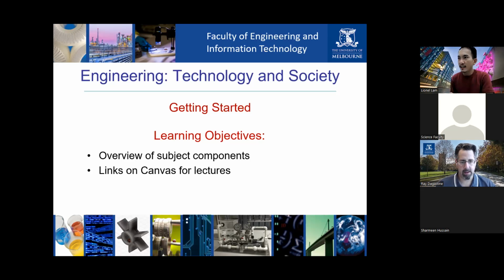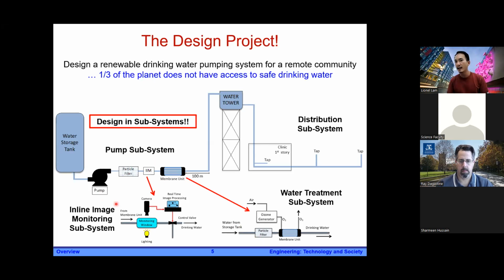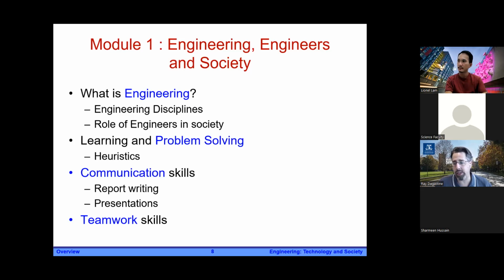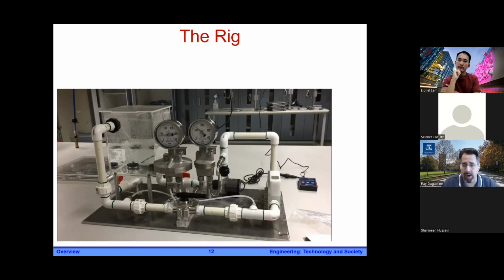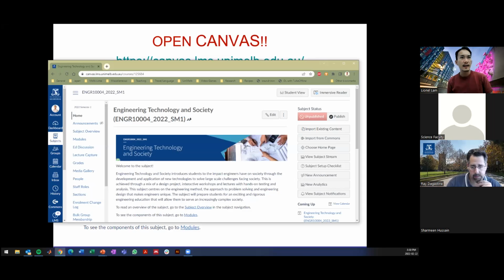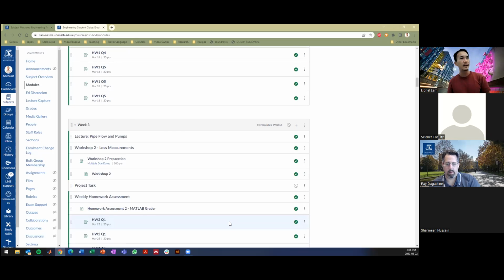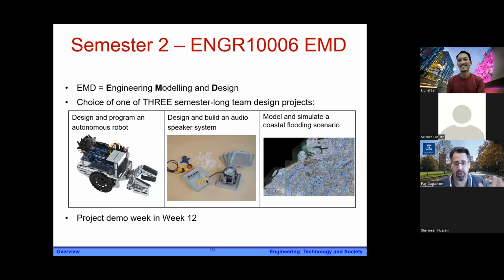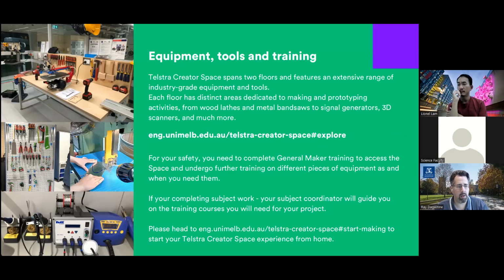Engineering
Ray Dagastine and Lionel Lam from Engineering provide commencing BSc Students with an overview of the subject. They discuss course content, assessments and study tips and tricks and what students can expect in their first year and beyond.